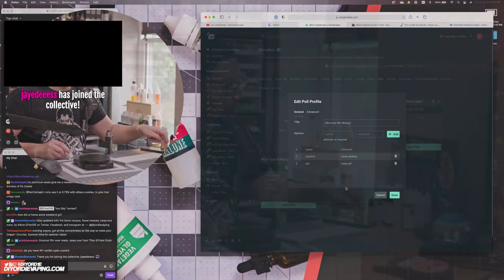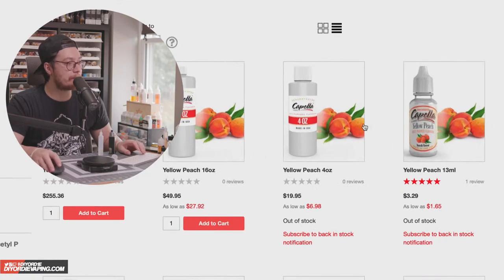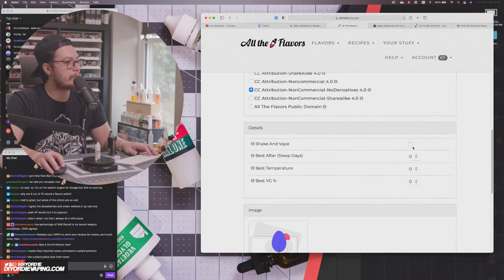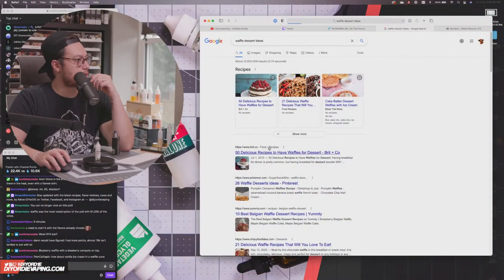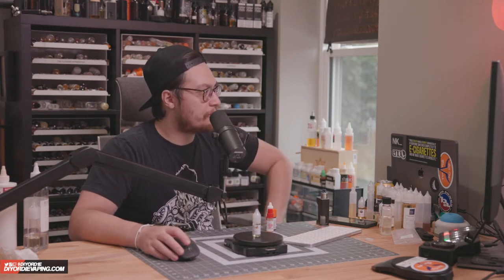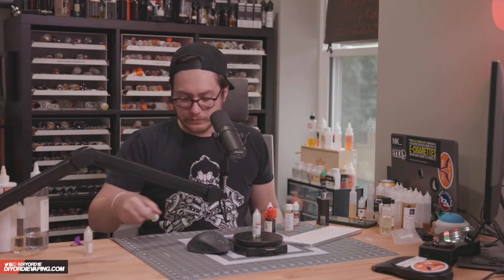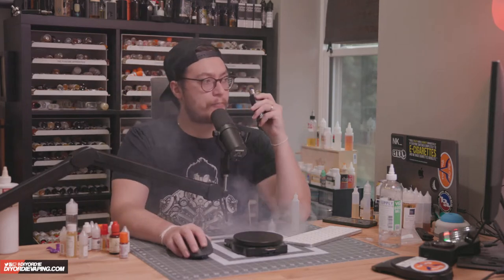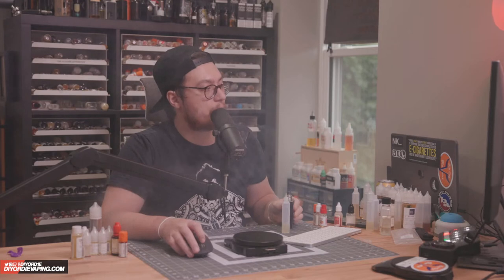Apple Cinnamon Waffle Fritter | Live Mixing